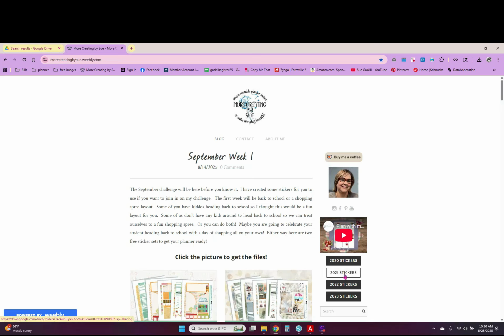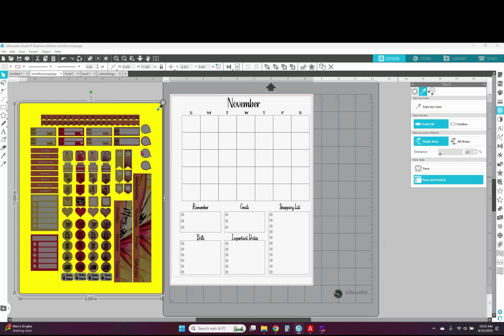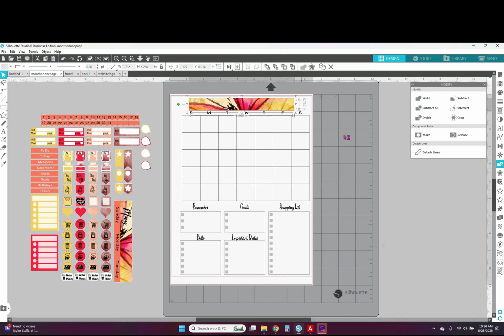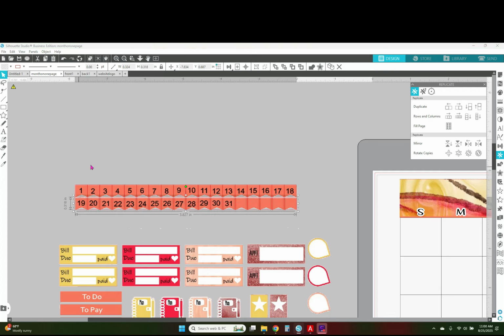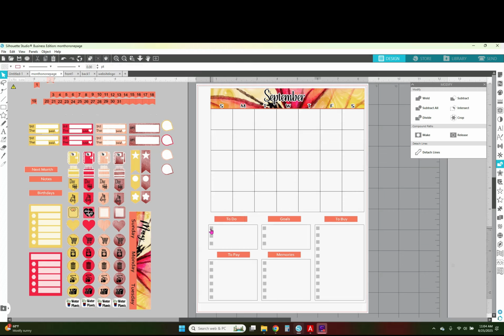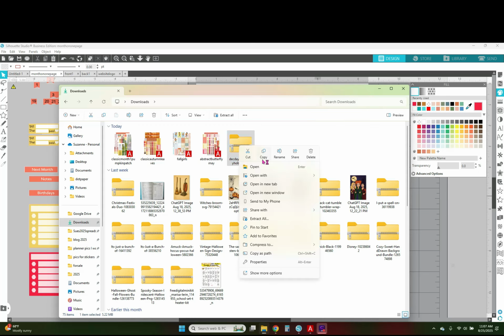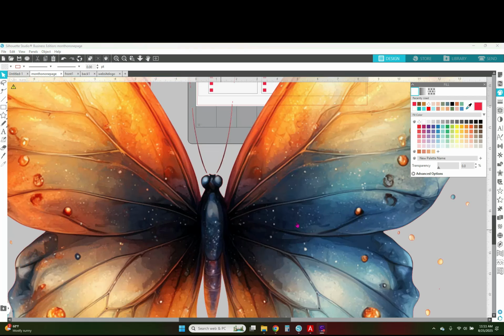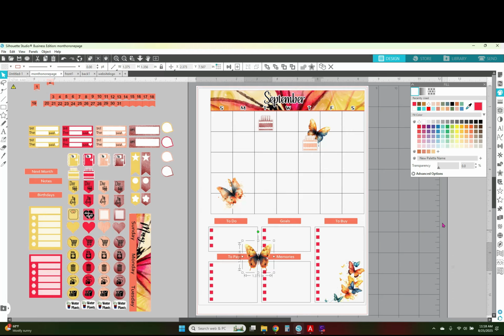september 25 plan with me monthly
Follow along as I use my Silhouette software to create my September  monthly planner page.